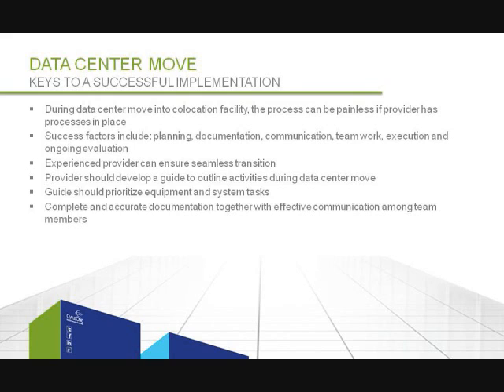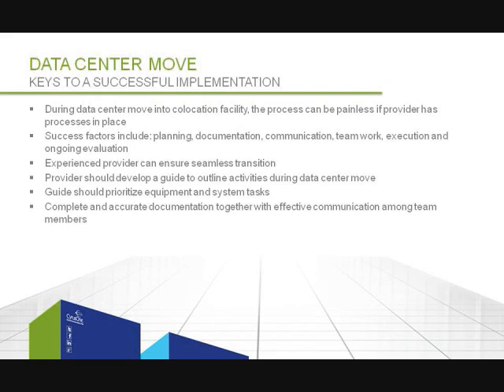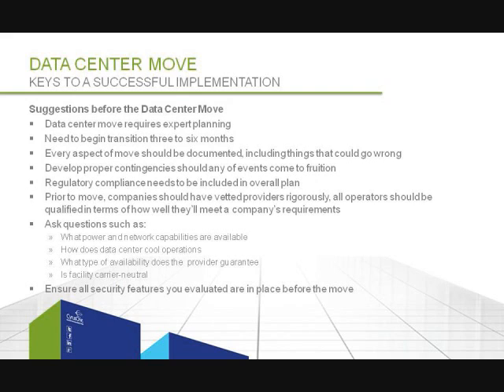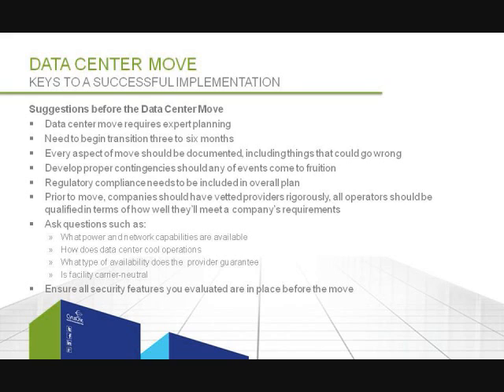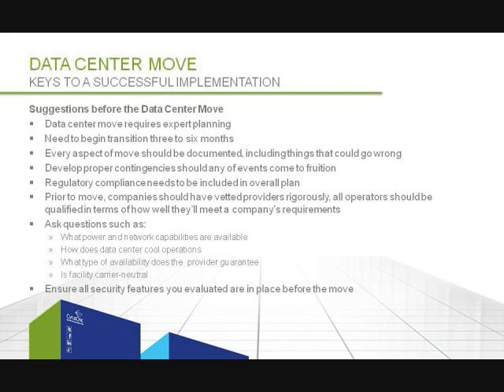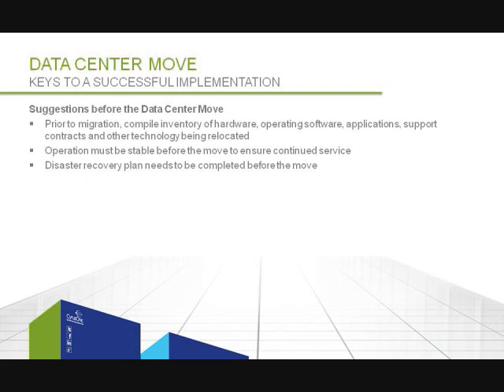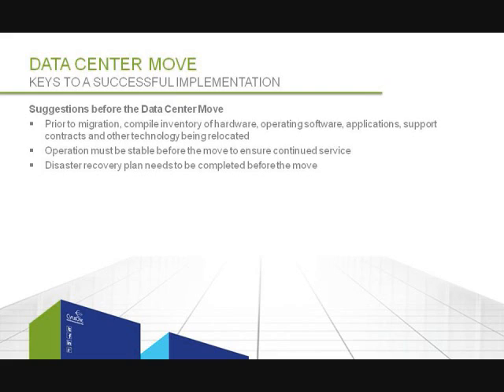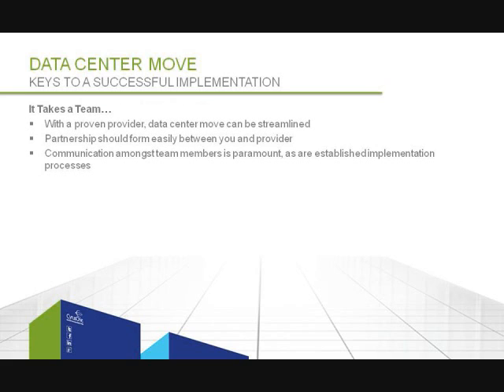Data Center Move: Keys to a Successful Implementation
During a data center move into a colocation facility, the process can be pretty painless if the provider has proven processes in place. Major success factors include planning, documentation, communication, team work, execution and ongoing evaluation. Although migrations can be complex and require specialized technical skills, an experienced provider can help ensure a seamless transition. Learn more about a Data Center Move by visiting